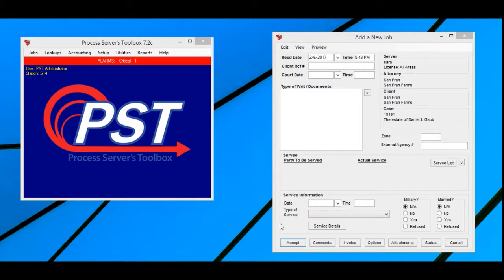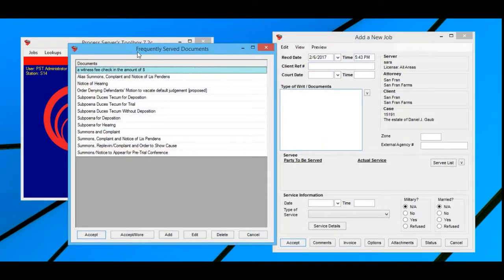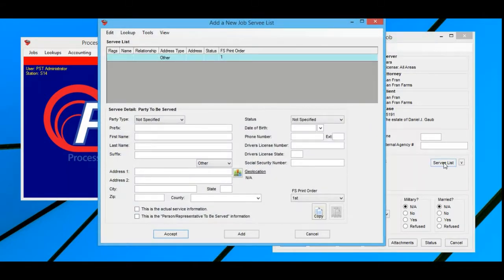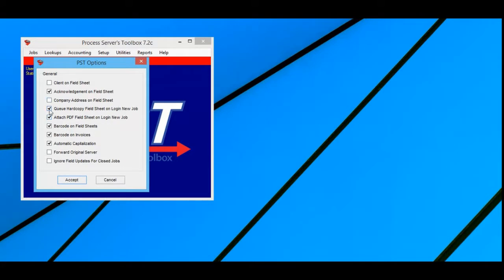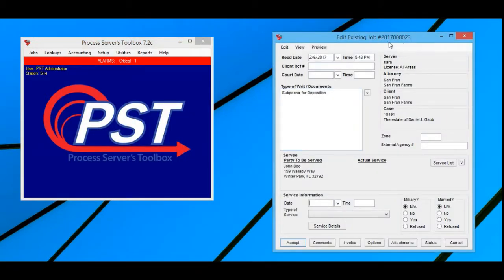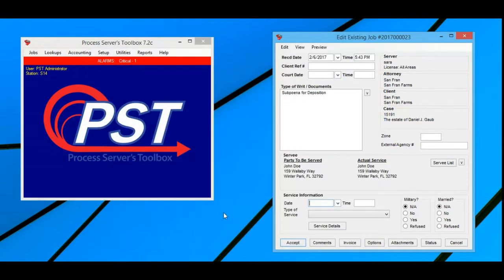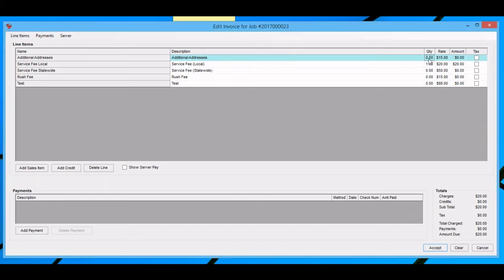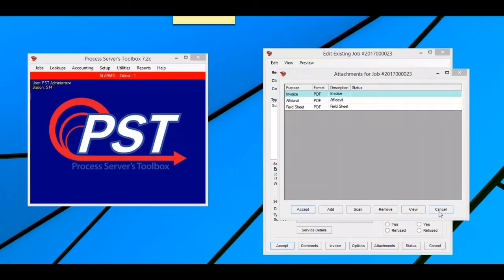Walk Through 4 - Add New to Verify